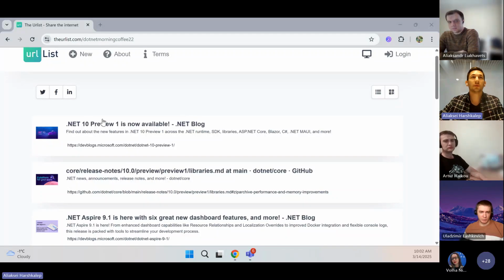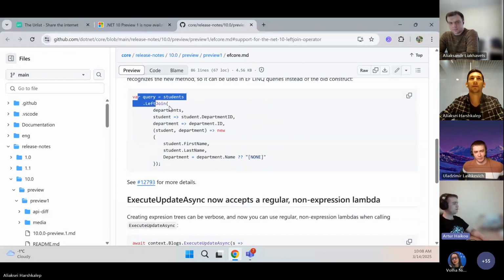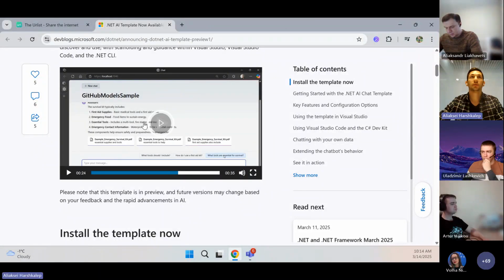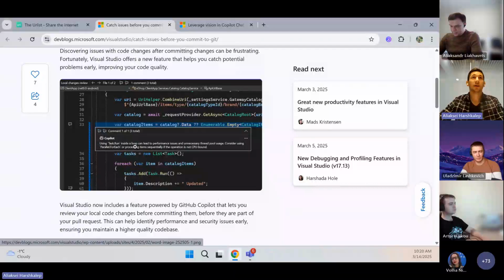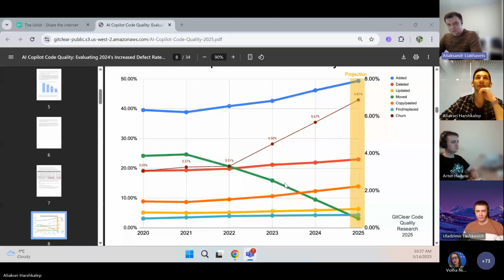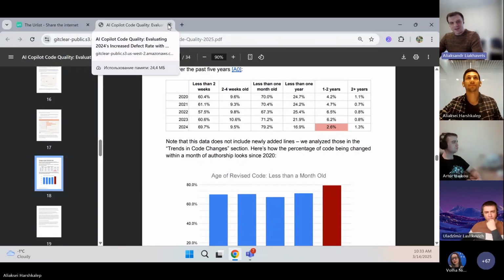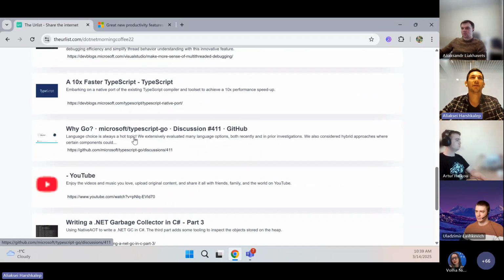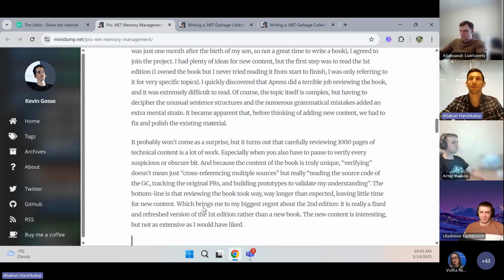.NET 10 preview 1, Visual Studio updates, GitHub Copilot, Community articles and other .NET news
Regular Morning Coffee session with .NET experts